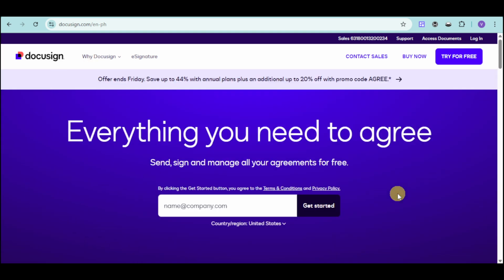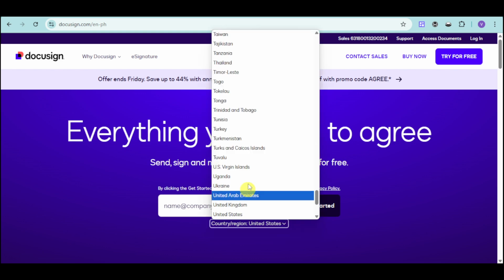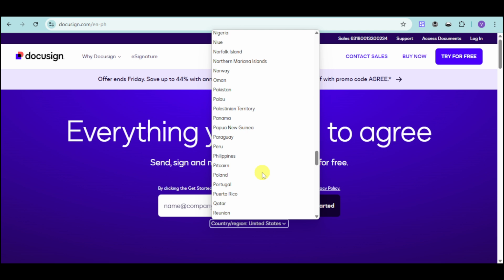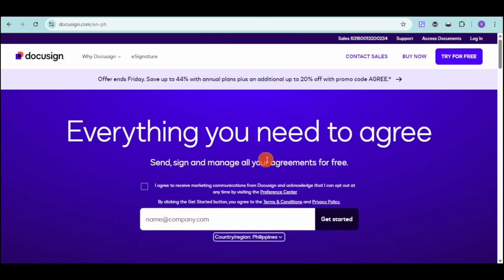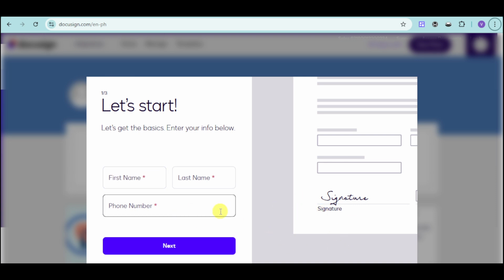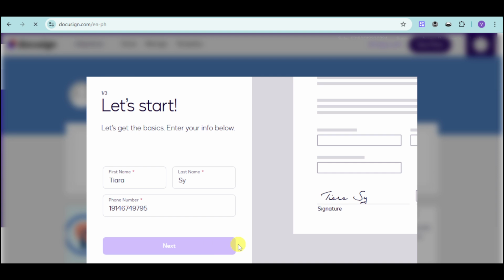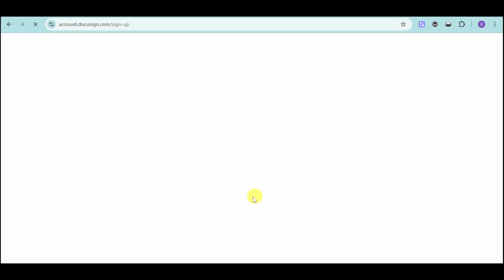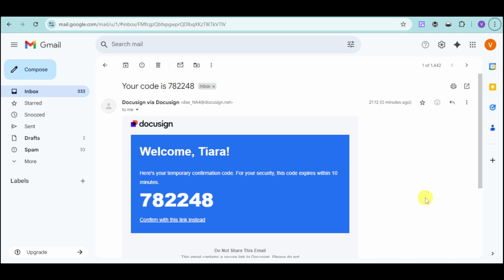How to Activate Docusign Account 2025 (SIMPLE STEP)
Just signed up for DocuSign and need help getting started? In this quick tutorial, I’ll show you exactly how to activate your DocuSign account — so you can start sending and signing documents online right away.

Whether you received an activation email from your company, team, or signed up on your own, this step-by-step guide walks you through the full process.

You’ll learn:

    How to open and verify your activation email

    How to set up your DocuSign password and profile

    What to do if your activation link expired

    Tips to secure and complete your account setup